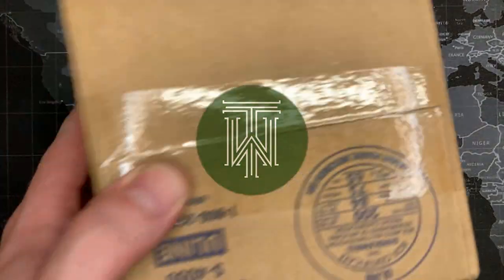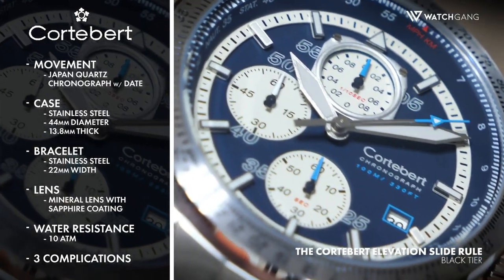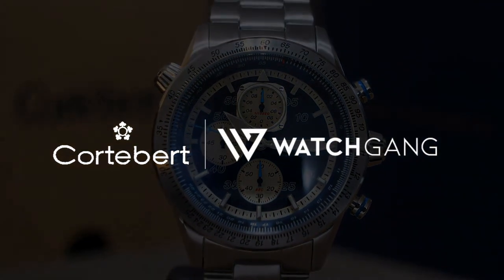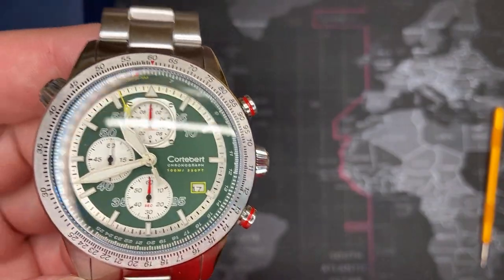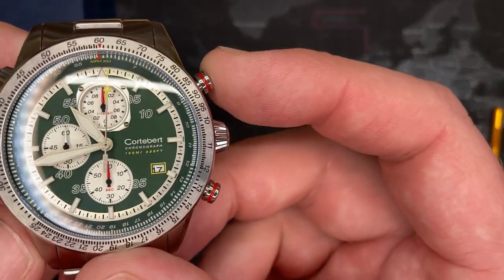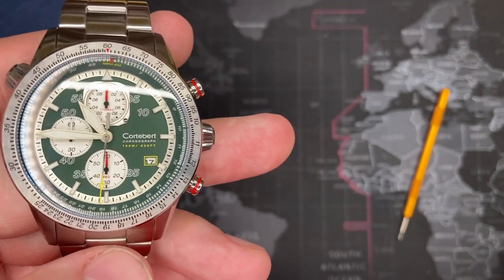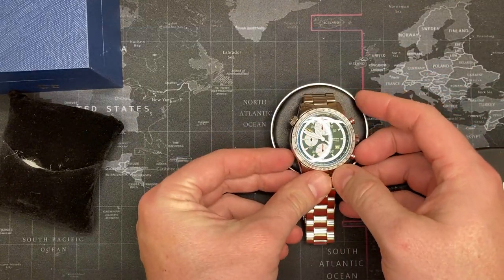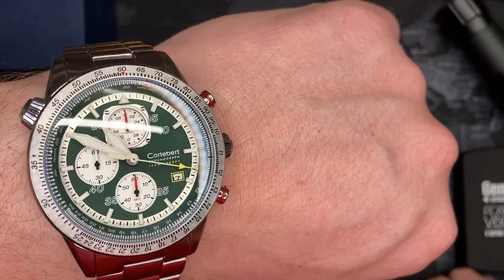Cortebert Elevation 100m Chronograph Watch - Review & Unboxing (CB-3003-33 / VD57C)